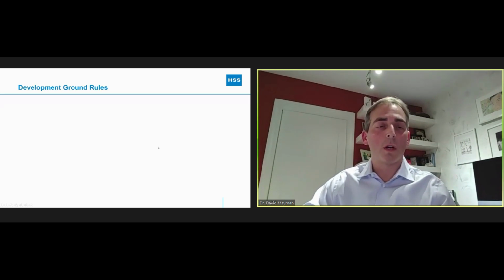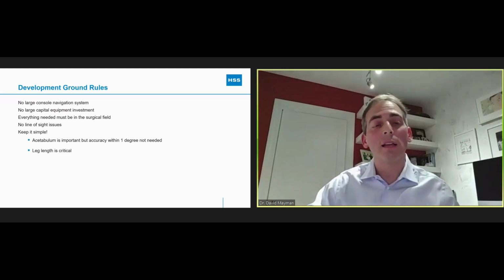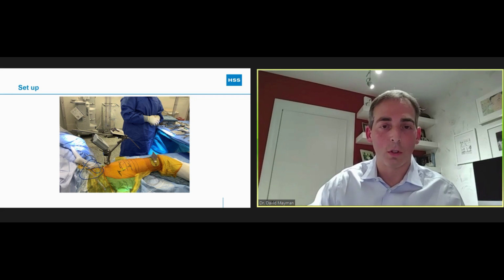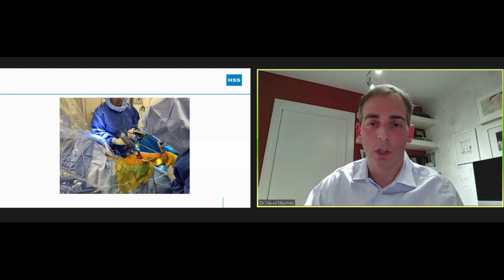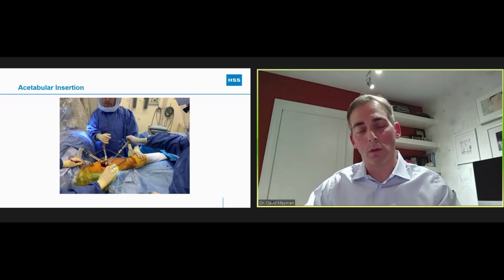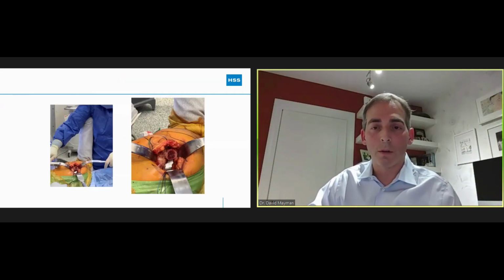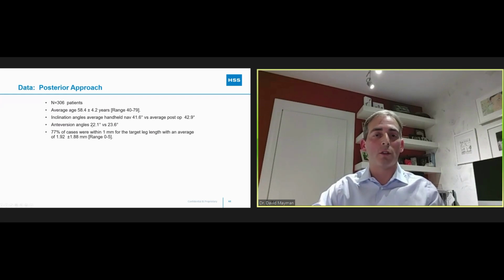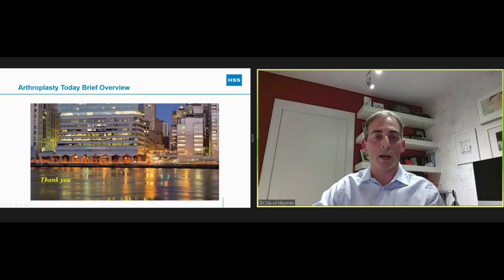Clinical Applications for Total Hip Arthroplasty Technology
Dr. David Mayman of Hospital for Special Surgery instructs on the clinical advantages of the HipAlign application for Total Hip Arthroplasty.

To learn more about OrthAlign and how to incorporate it into your practice for Total Knee, Unicompartmental Knee or Total Hip Replacements visit us

For other training or instructional videos check us out on Vumedi

To find a surgeon near you using OrthAlign's powerful technology